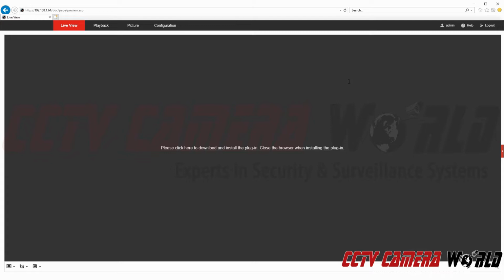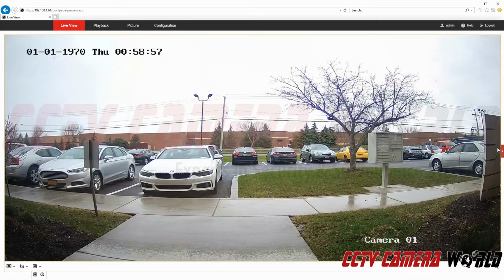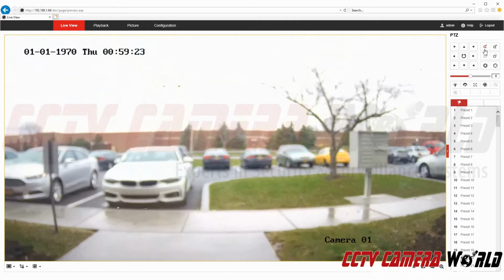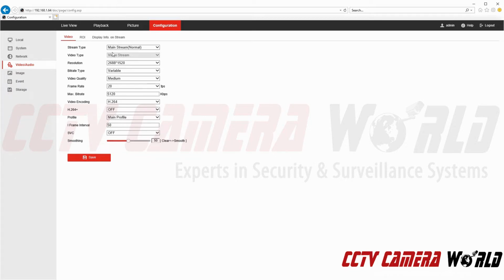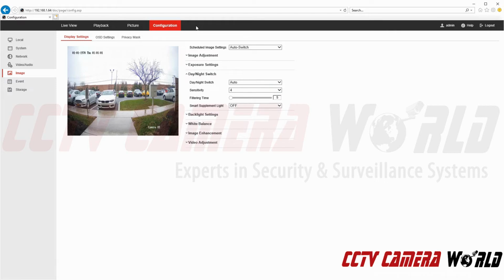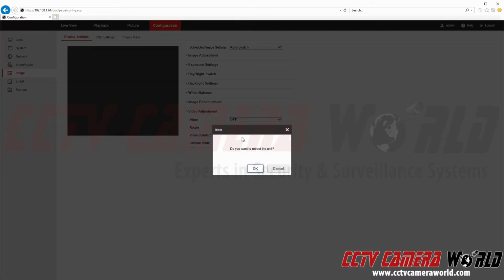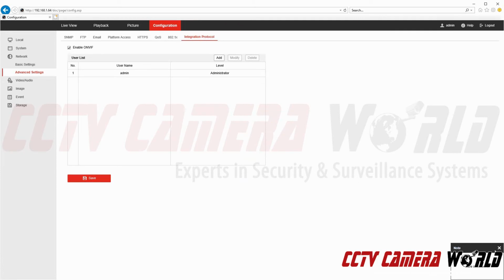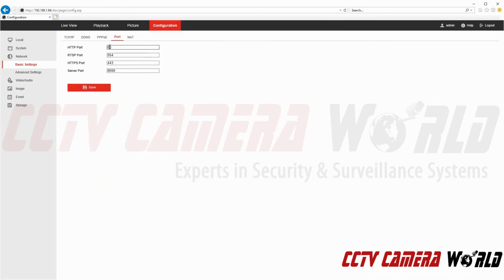Using Avalonix Red Series IP Camera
In this video we show you how to access the web interface of an Avalonix Red series camera. The web interface allows you to control settings like image, encoding, and network settings. It also allows you to create an ONVIF user for 3rd party NVR systems or live streaming. It is important to know how to use the web interface on an IP camera for configuration and fine tuning.